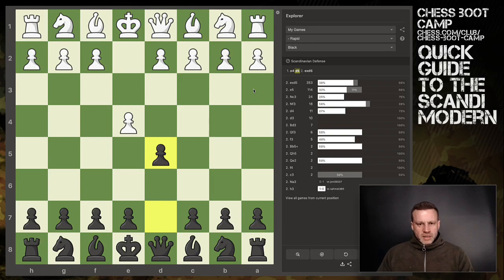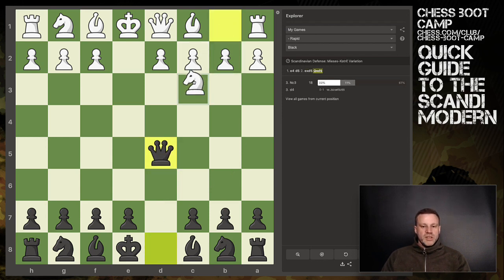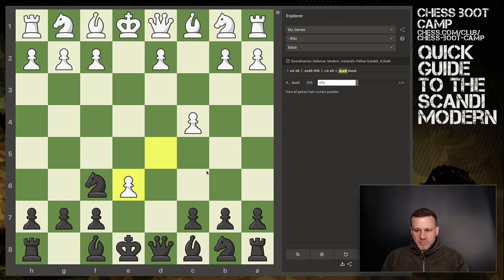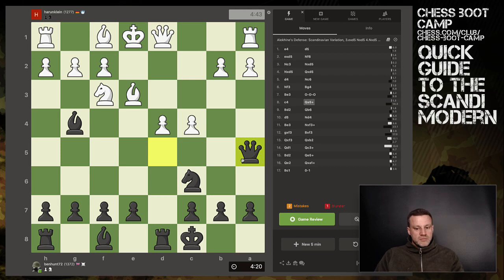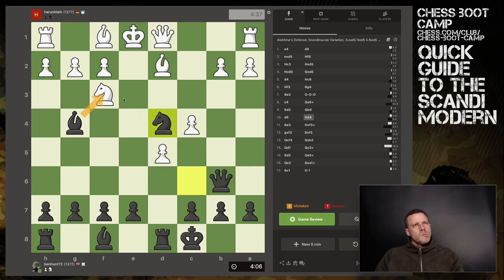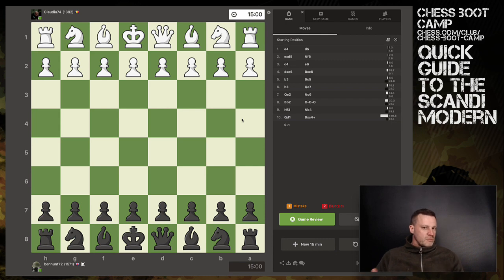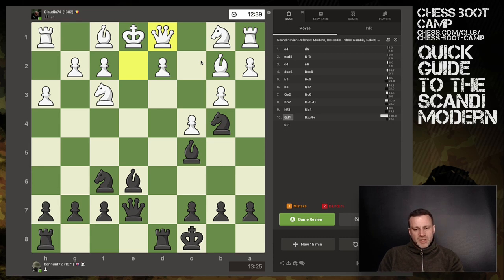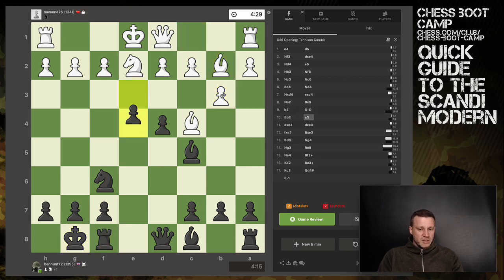Quick Guide to the Scandi Modern (Scandinavian Defence Modern Variation)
On request, I share a short guide to the Scandi Modern with 1. e4 d5 2. exd5 Nf3, an opening I'm actively using now - to good effect. (You may also want to check out my video on the Kadas Gambit following white's best reply of 3. d4.)